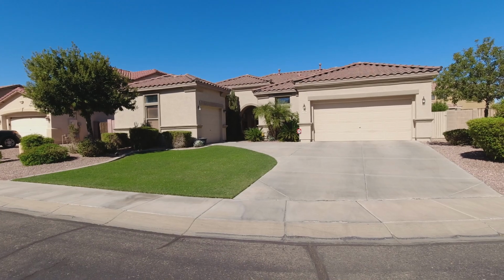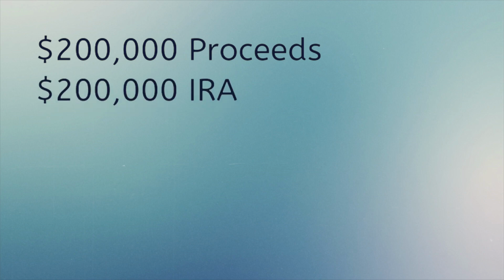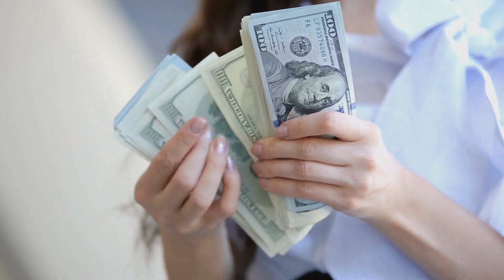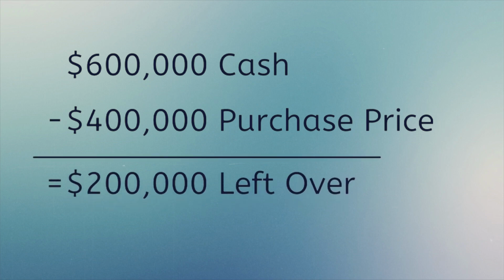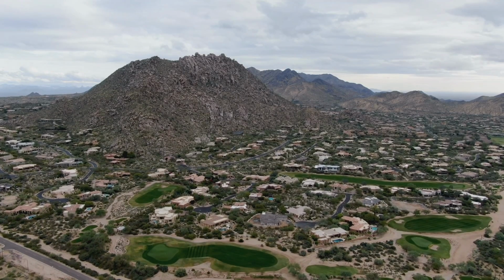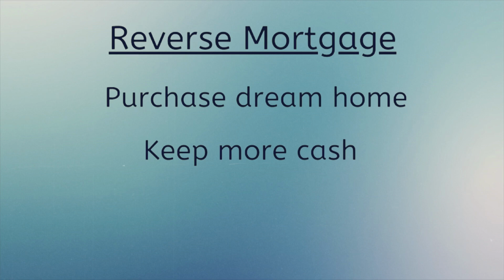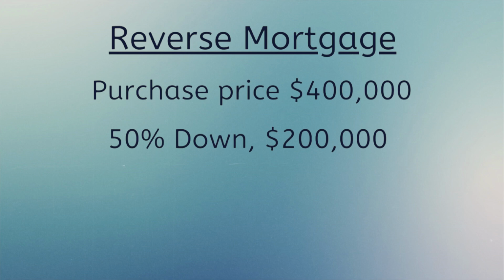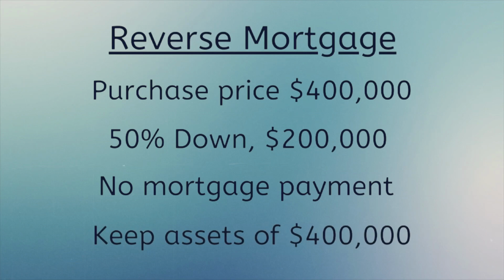Buy With A Reverse Mortgage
Buy With A Reverse Mortgage   Did you know if you are 62 years old or older, you can buy a home with a reverse mortgage?   Mortgage professional Fred DeLuca outlines how you can save your assets by using a reverse mortgage to purchase a home.

I’m a Realtor® in Sun City, Arizona with My Home Group Real Estate.    I’m a resident of Sun City, animal lover, tech nerd, and former TV news producer/editor.  Making videos for real estate is a way I can blend my love of real estate, Sun City, and TV skills into something that will help people who are interested in buying and selling in what is commonly known as the first retirement community in the nation.